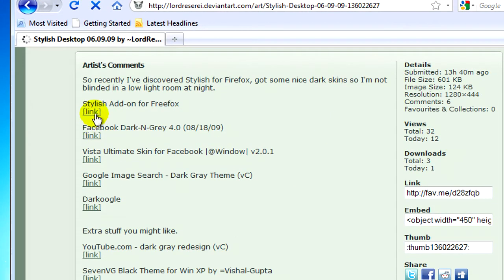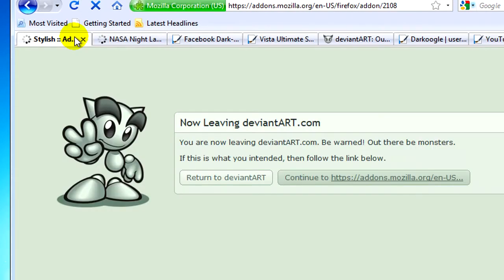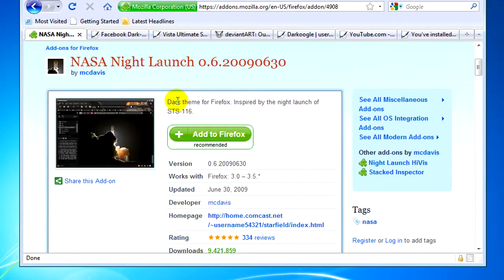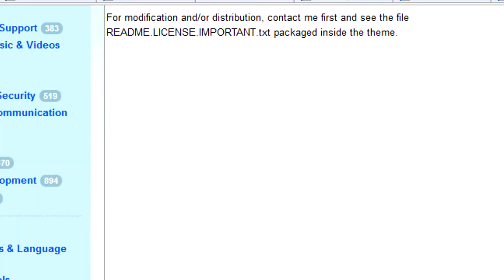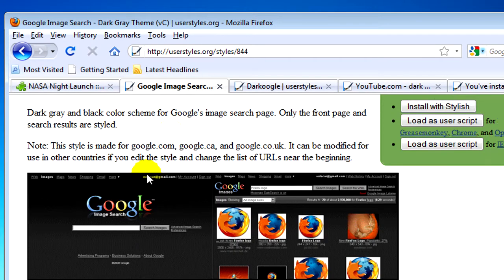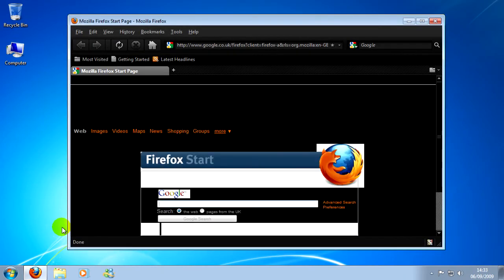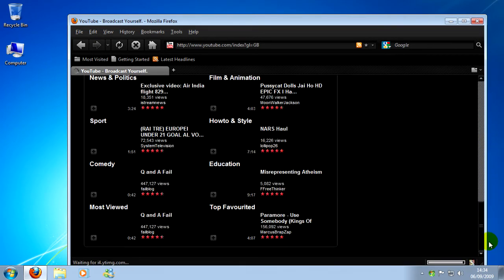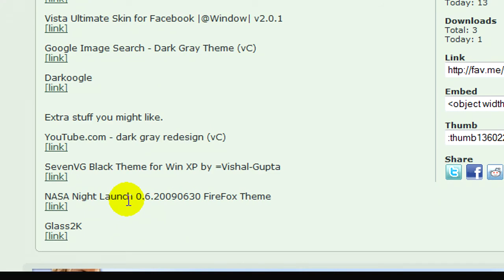Optimizng Firefox: Stylish, Dark Themes for Low Light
Do you work in a low level light environment?, this video will help you optimizing Firefox for less eye strain.

Video Capture:
Camtasia Recorder 6.0

Video Editing:
Sony Vegas Pro 9.0b

Audio Editing:
Audacity